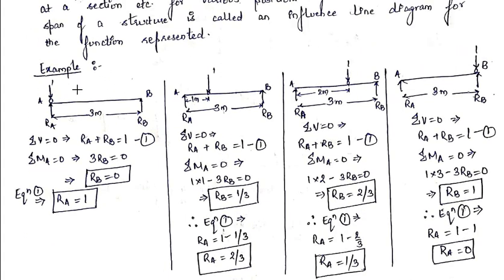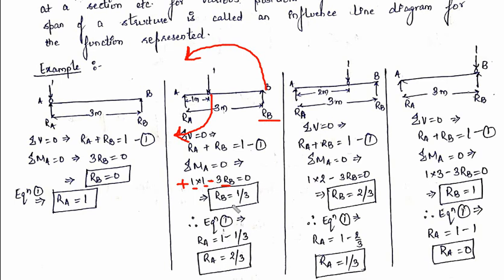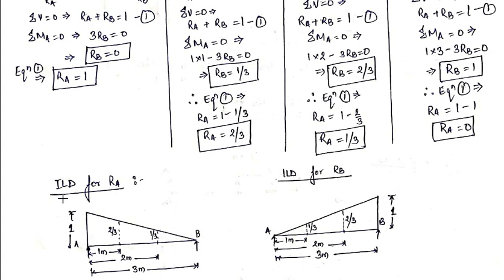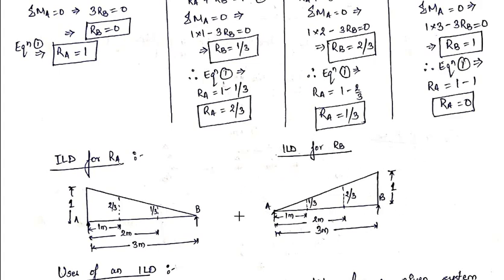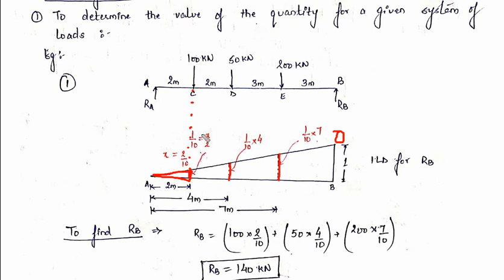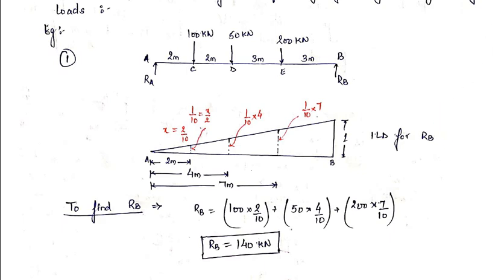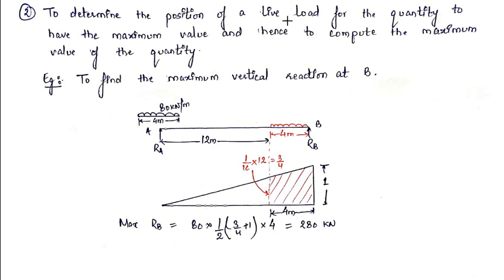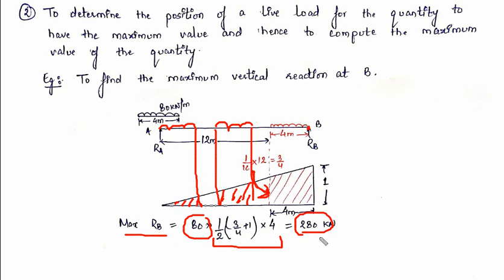Introduction to Influence Line Diagrams (ILDs)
This video explains the concepts of Influence Line Diagrams (ILDs).